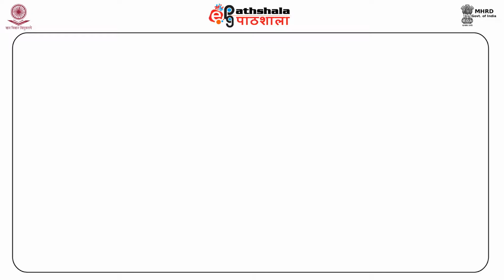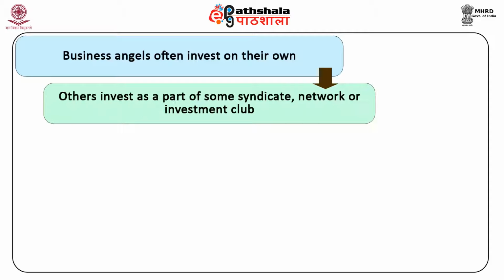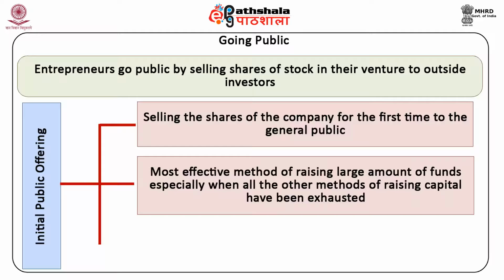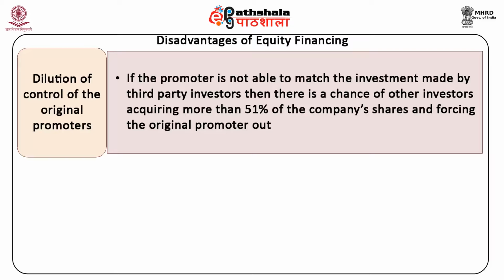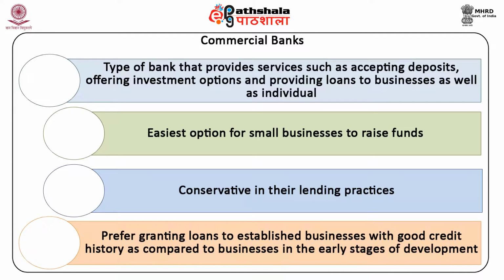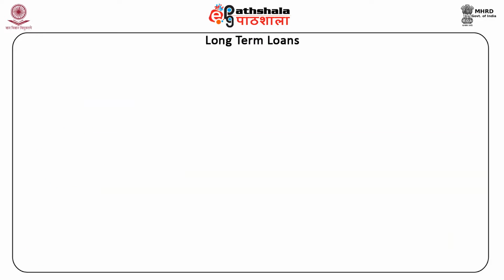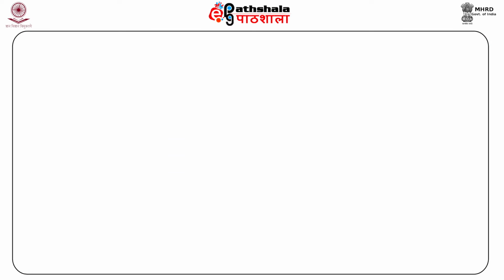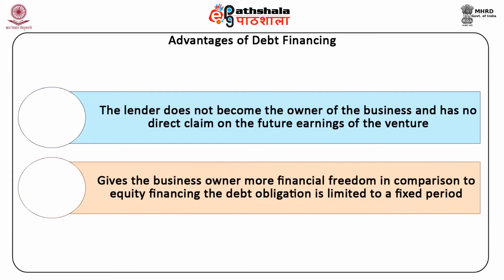Equity financing and debt financing